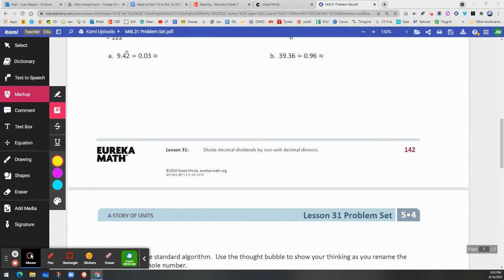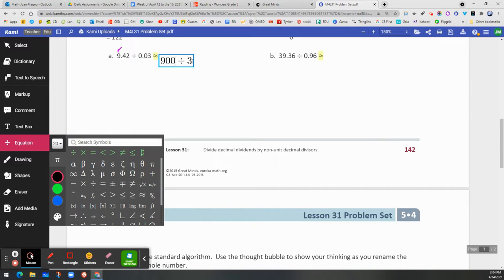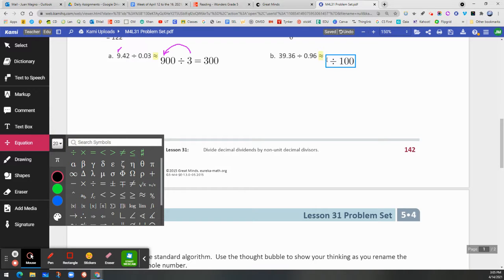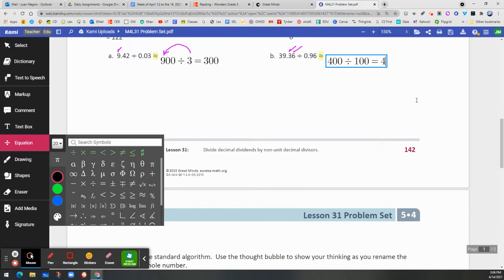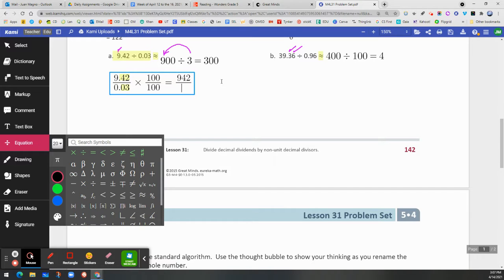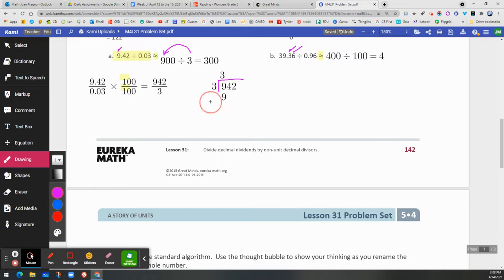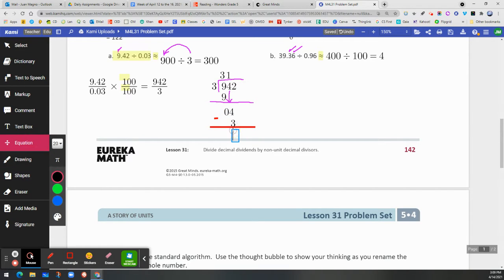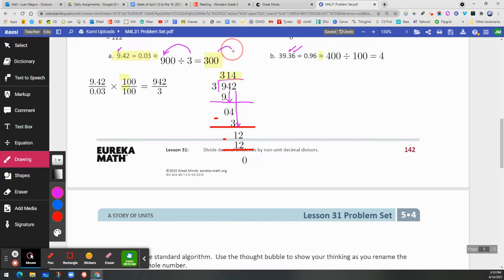M4L31 Division with decimals part 2.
Dividing decimals by eliminating decimal numbers.